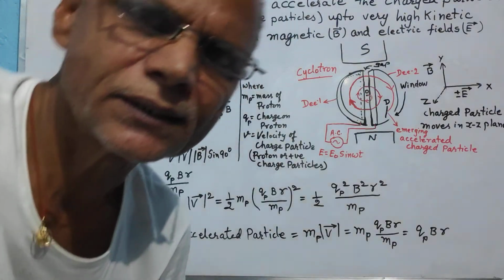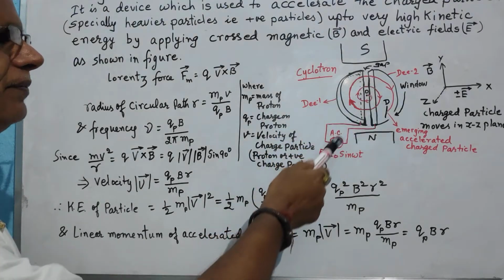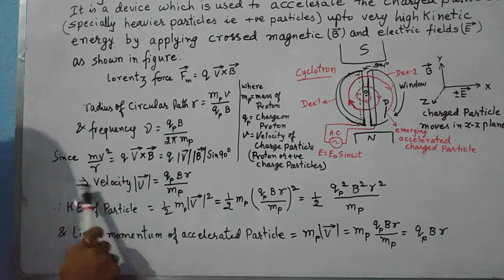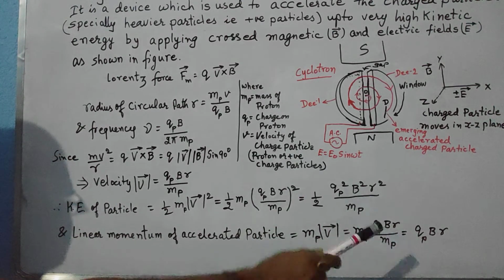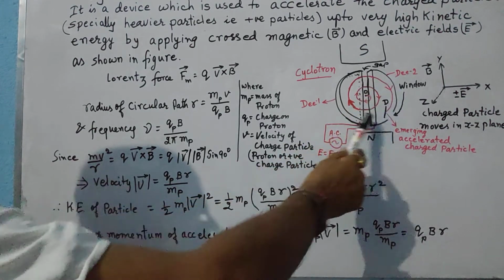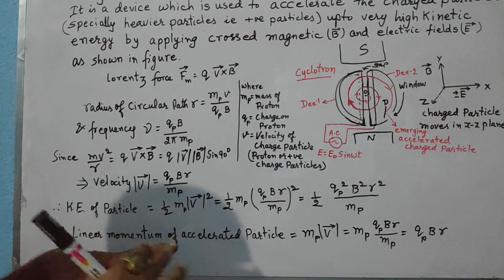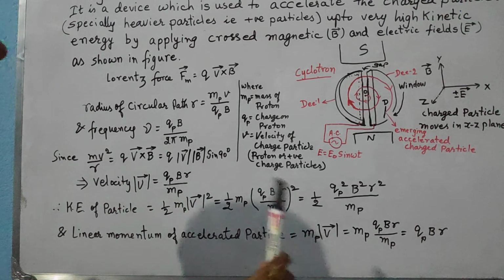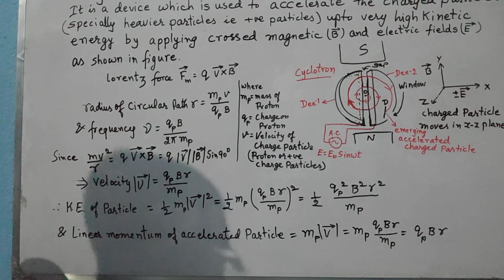moving charge and magnetism: Cylotron part-II